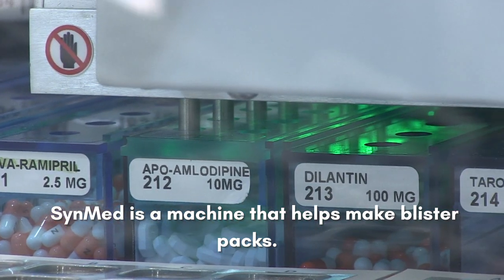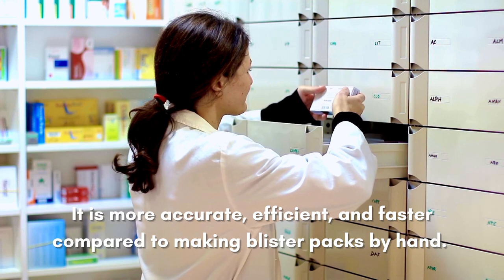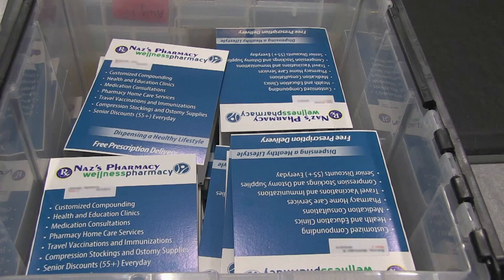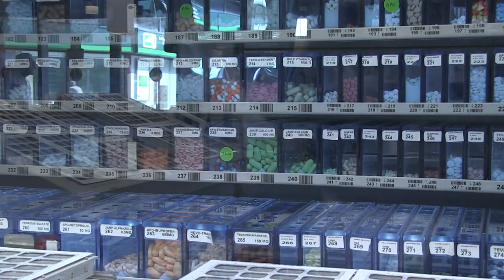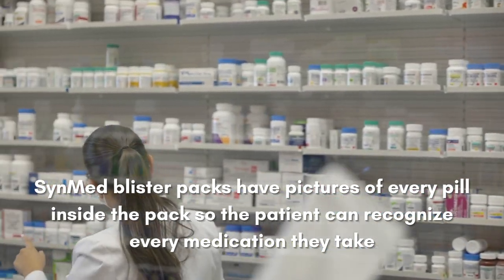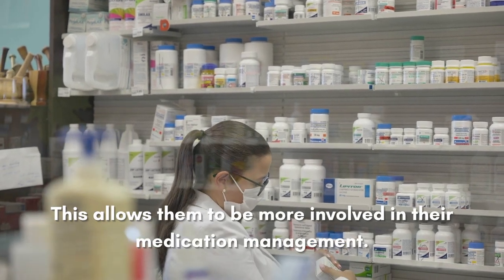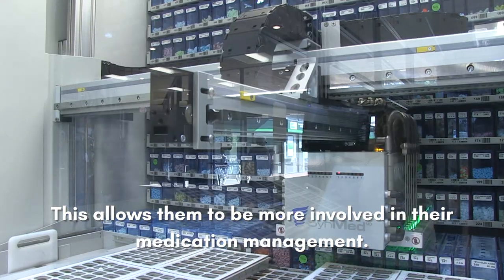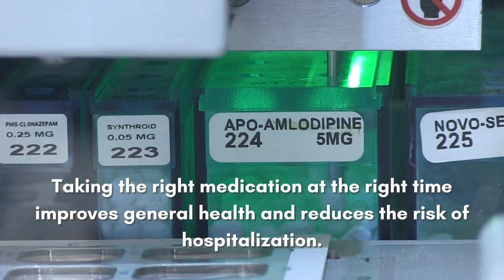Why We Use a SynMed Machine | Wellness Pharmacy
SynMed is an automated system for preparing and dispensing oral medications in blister packs. Keep watching to learn more!

With SynMed, medications are automatically selected, counted, and placed into each slot of a blister pack. It can produce labels that contain the patient’s photo, the tablet’s photo, a description of each medication, and a pictogram indicating when each medication is to be taken. Blister packs that are produced by SynMed are more accurate than manual preparation, thus allowing the pharmacist more time to focus on patient care activities.

These superior blister packs are used in our Home Monitoring Program and Smart Blister Packs.